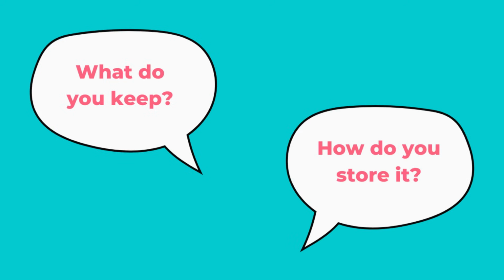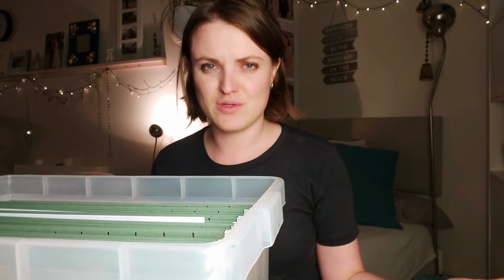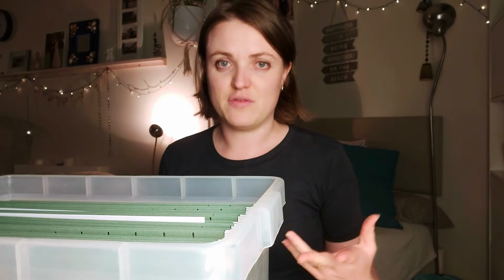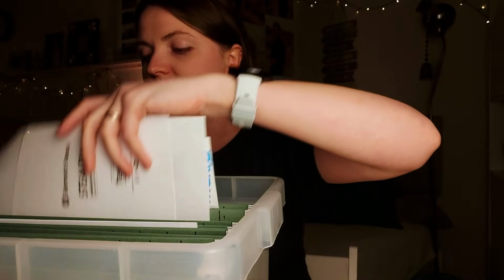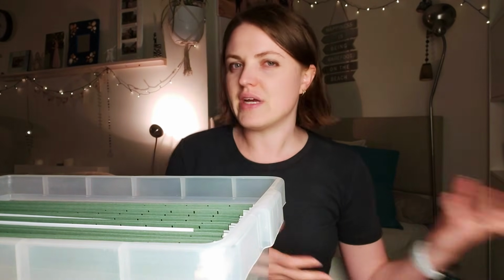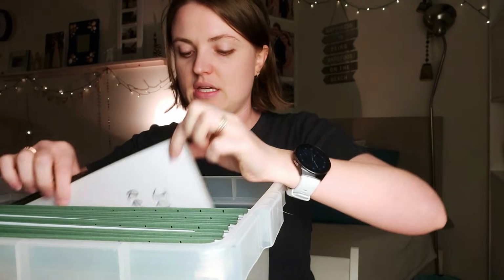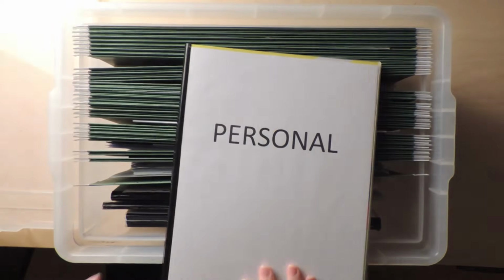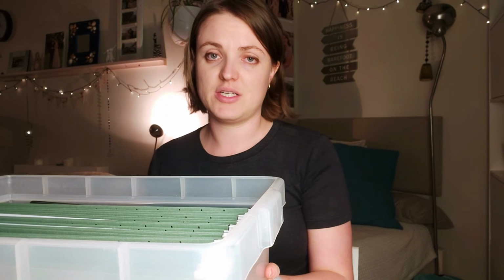STOP losing important documents with this simple paperwork system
Is it time for you to face that messy drawer of paperwork you'd prefer to avoid? This system is simple to set up and easy to maintain! I've been using it for a few years and I can't believe I ever used anything else.

Let me know what system you use and if it's working for you!